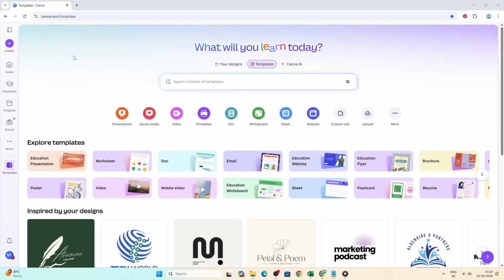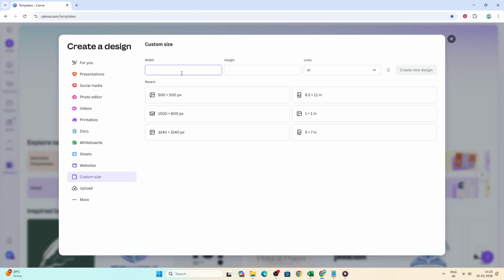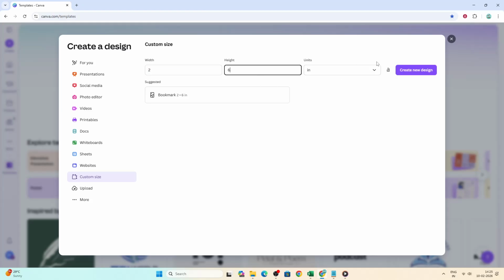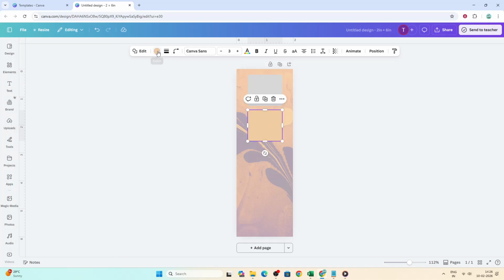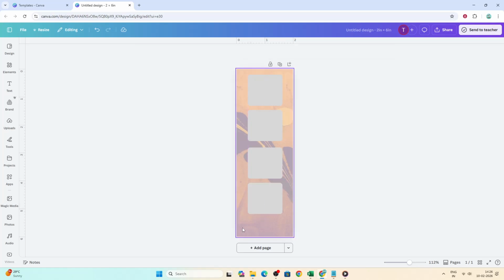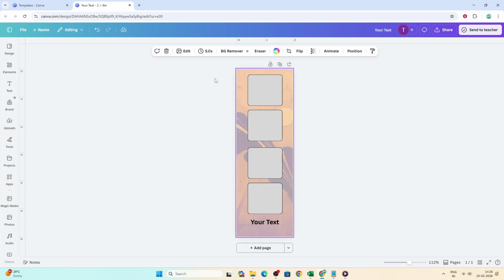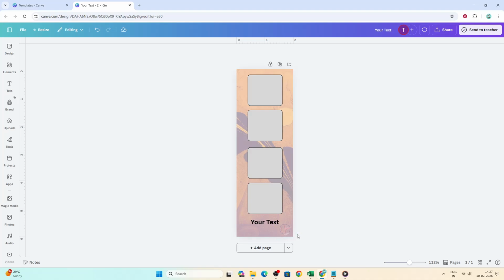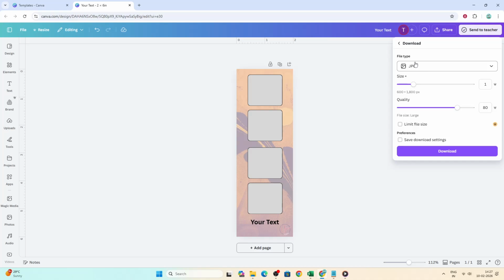How To Create Templates With Canva For Your Photo Booth Business (Step By Step)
Learn how to create templates with Canva for your photo booth business in this step-by-step tutorial. Mastering Canva photo booth design is the fastest way to offer custom 2x6 and 4x6 prints to your clients without hiring a graphic designer.